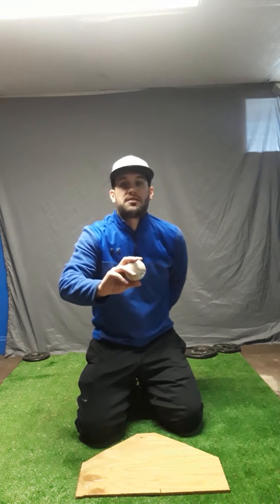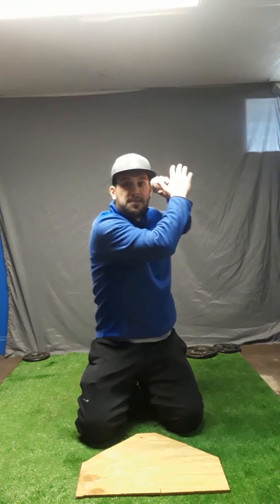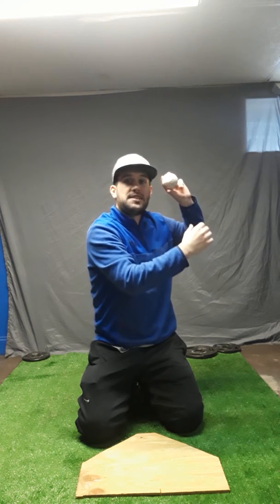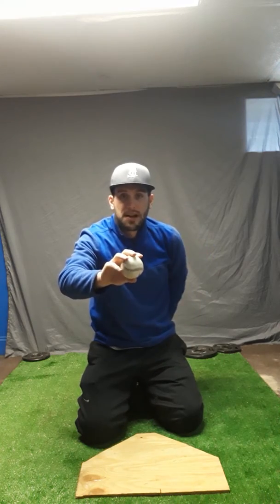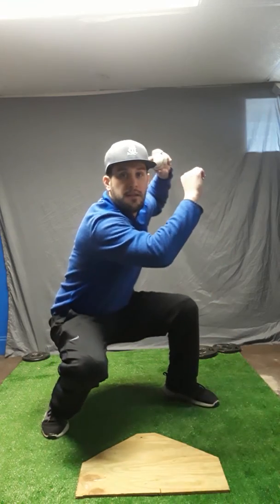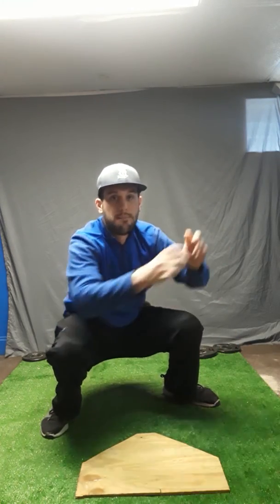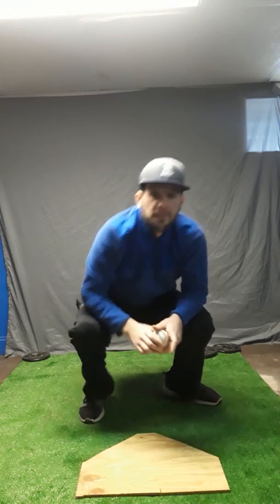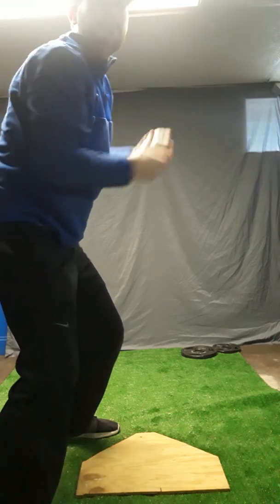(Catchers) Working On Tranfering the Baseball